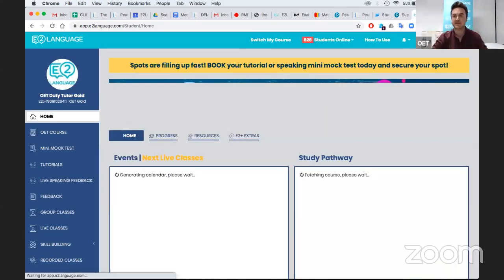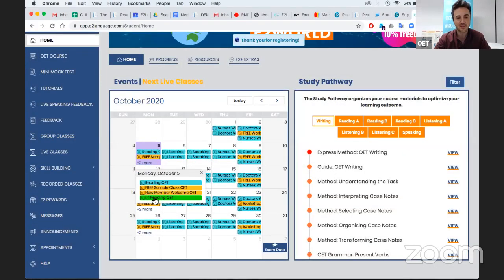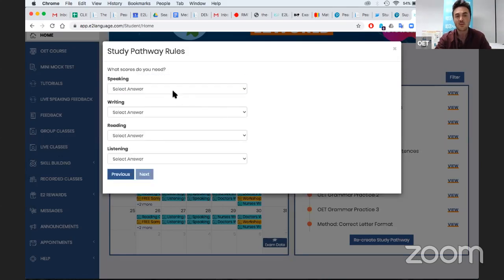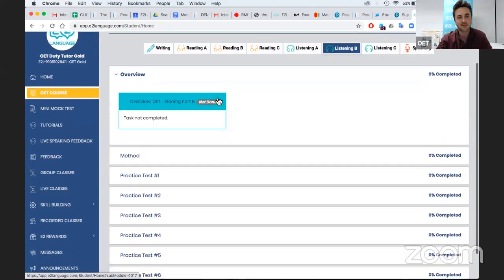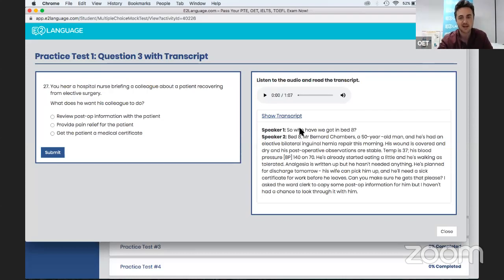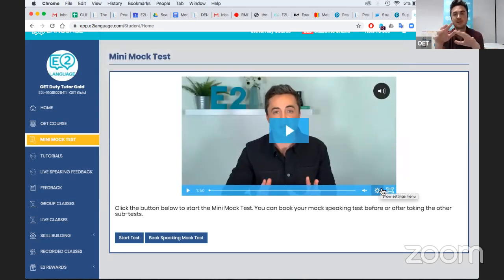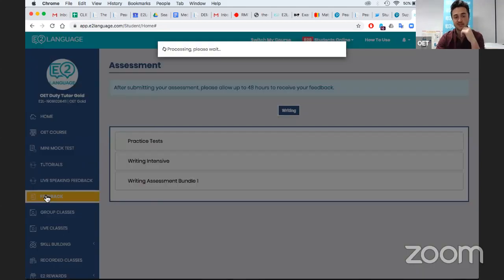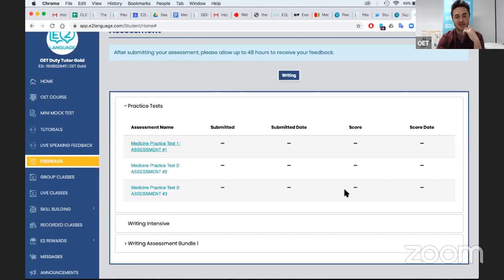New Member Welcome OET with Jay!